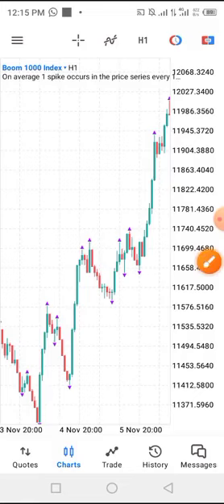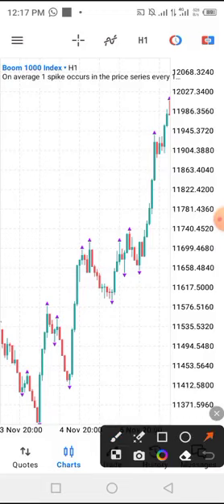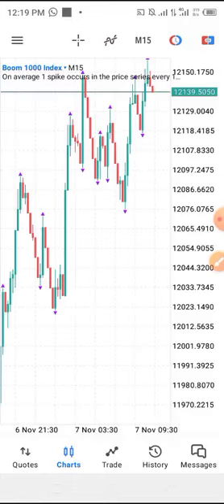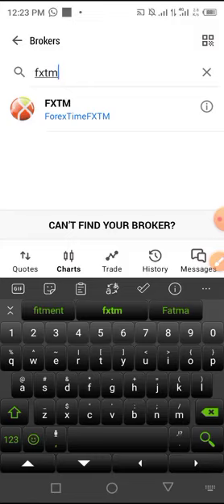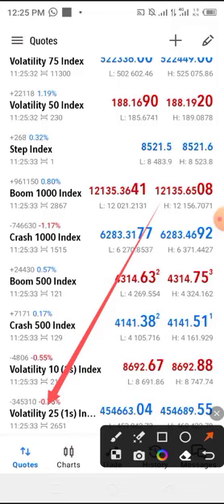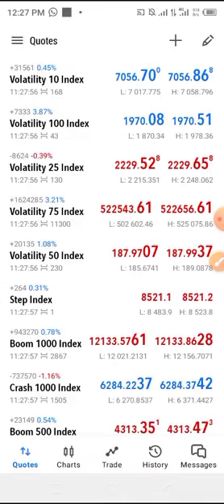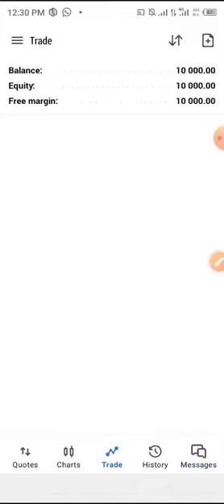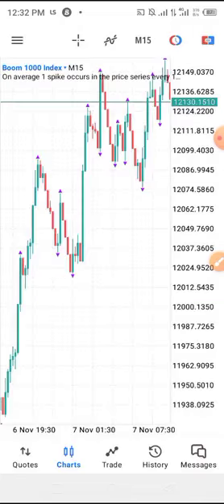Meta trader 5 interface for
In this video, you’ll learn how to navigate the MetaTrader 5 platform, the most powerful and widely used trading tool for Forex, Boom and Crash, Volatility indices, and other synthetic assets. Whether you're a beginner or just getting familiar with MT5, this step-by-step guide will walk you through everything you need to know.

What you'll discover:

Overview of the MT5 interface

How to place and manage trades

Understanding charts, tools, and indicators

Customizing your workspace

Tips to use MT5 effectively for forex and synthetic indices

This tutorial is perfect for traders using Deriv, Forex brokers, or anyone starting out in Boom and Crash trading.